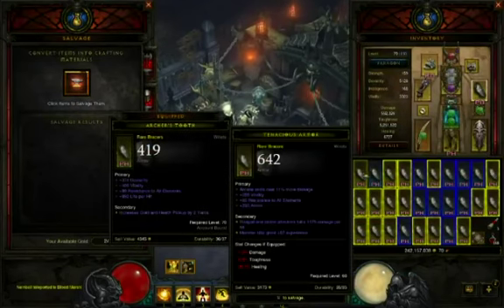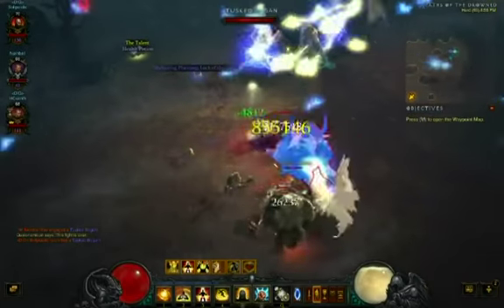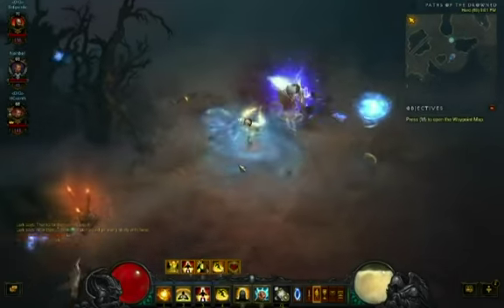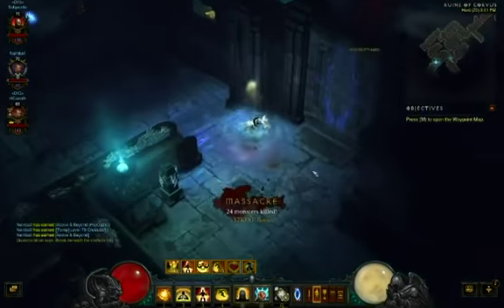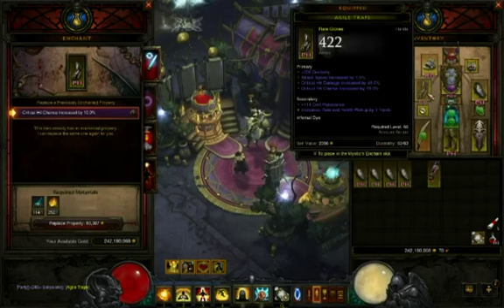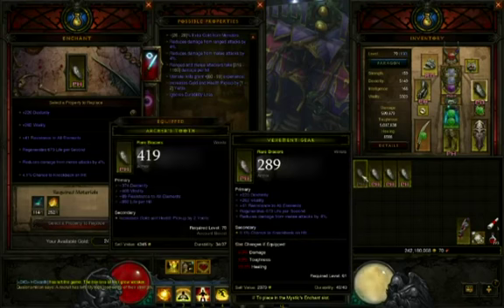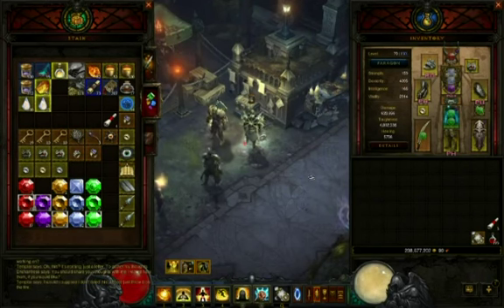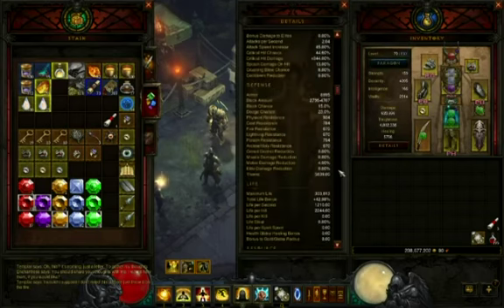The Diablo 3 Podcast #124, Reaper of Souls Beta live stream. Part II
The Diablo 3 Podcast #124: Reaper of Souls Beta live stream, Part 2/2

Flux, Neinball, and Xanth live stream a podcast from the Reaper of Souls beta test, with chat and plenty of Hardcore level 70 gameplay action. Topics include the Crusader, Paragon Points, new Legendary items, Act Five virtual tour, and much more.

The entire podcast ran about 3 hours, so we split the video in half. There is also an edited audio-only mp3 version with just the highlights of the conversation. It runs 70 minutes can be listened to or downloaded from the news post on Diablo.Incgamers.com.

Check for more Reaper of Souls beta live streaming.

Links and a short description of every show can be seen in the Diablo 3 Podcast Episode Guide in Diablowiki.net.